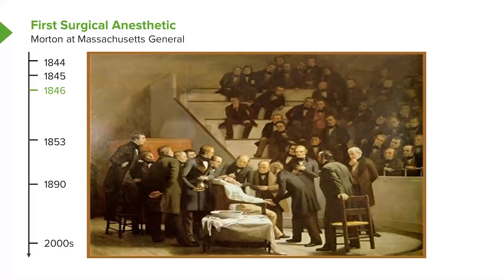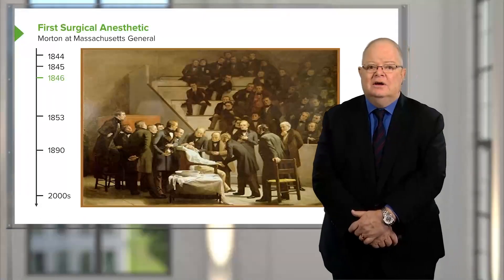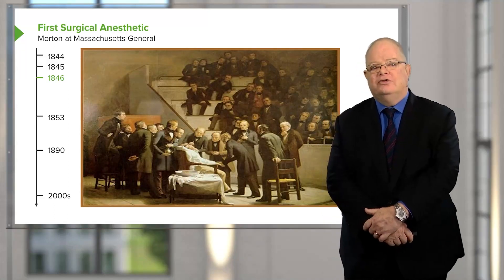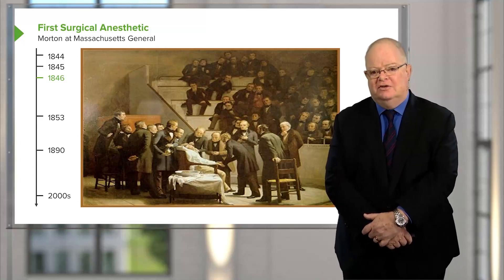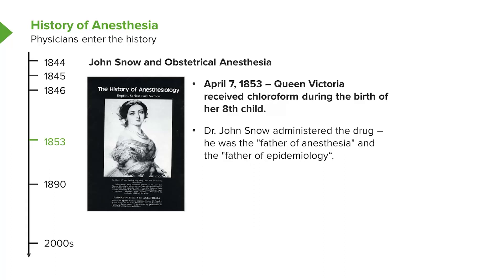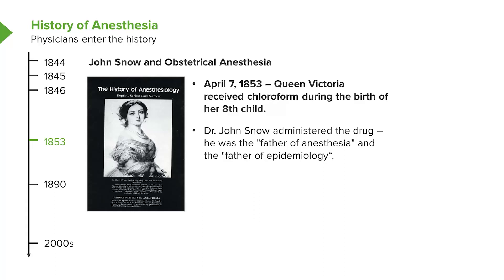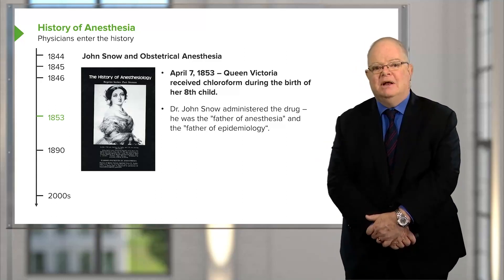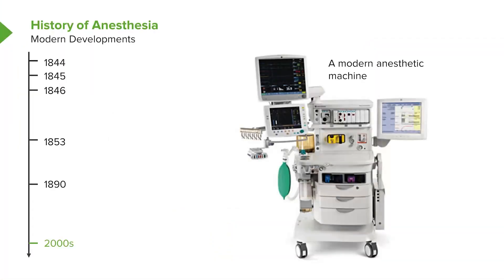First Surgical Anesthetic – Anesthesiology Basics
► Learn more about Anesthesiology with Dr. Brian Warriner, Educator at Lecturio who has been an active clinician and teacher in the University of British Columbia and published in various medical journals. Can you answer the learning objectives? Let us see your answers in the comments!

► LEARNING OBJECTIVES:
- What is the history of the first surgical anesthetic?
- What did John Snow contribute to anesthesiology?